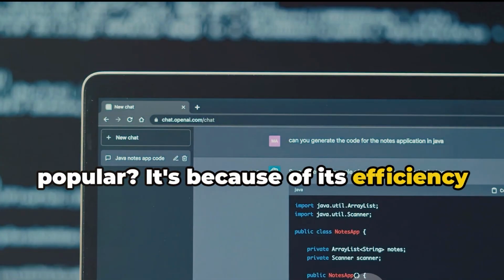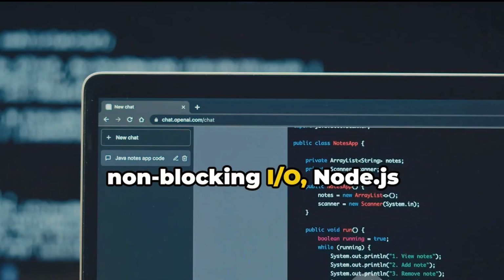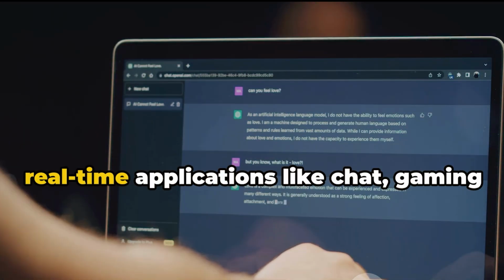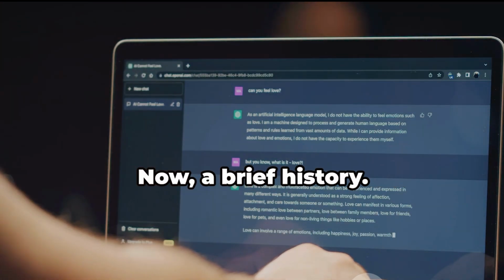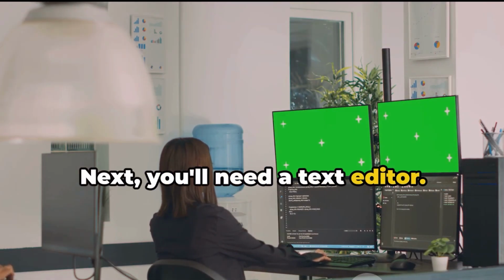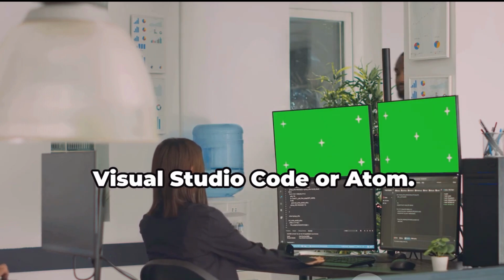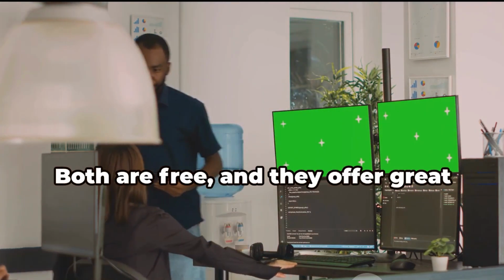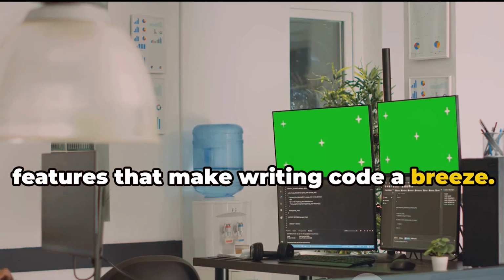Node.js Explainer Video: From Basics to Advanced Concepts | Basic concepts | History of node.js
Welcome to our exciting new video taking you on a journey through the world of Node.js! In this video, we will start with the basics and guide you through advanced concepts, helping you become a Node.js expert.

Join us as we explore the fundamental concepts of Node.js, learn how to set up a development environment, and dive into coding practices that will make your Node.js projects robust and efficient. You'll discover how to use packages and modules to extend the functionality of your applications, and master the art of asynchronous programming with callbacks and promises.

But that's not all! We will also cover advanced topics like working with databases, building RESTful APIs, and deploying your Node.js applications to the cloud. By the end of this video, you'll be equipped with the skills you need to create powerful and scalable web applications using Node.js.

Whether you're a beginner looking to get started or an experienced developer wanting to solidify your Node.js skills, this video has something for everyone. So grab your favorite beverage, get comfortable, and embark on this exciting Node.js adventure with us.

OUTLINE:

#1 Introduction to Node.js (00:00:00)
#2 Setting Up Your Environment (00:01:12)
#3 Your First Node.js Application (00:02:05)
#4 Working with Modules (00:03:02)
#5 Building a Web Application with Node.js (00:04:04)
#5 Debugging Node.js Applications (00:06:18)